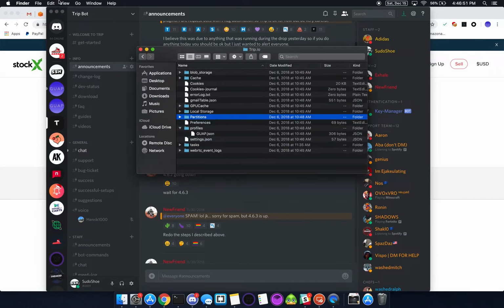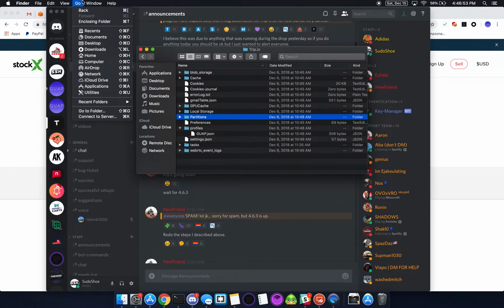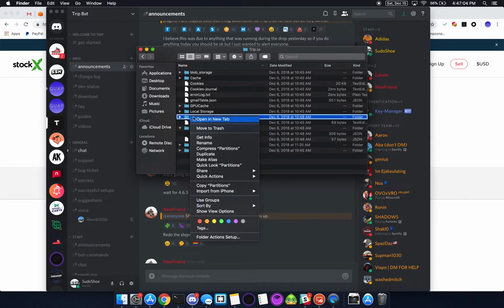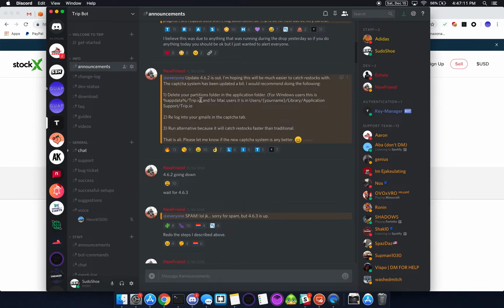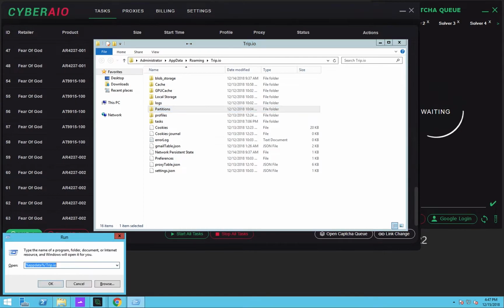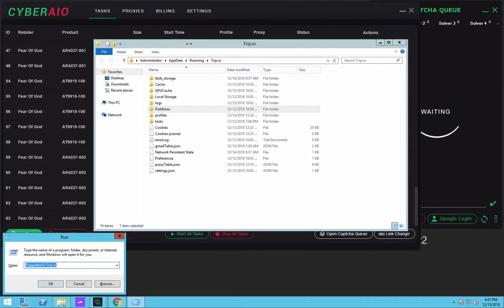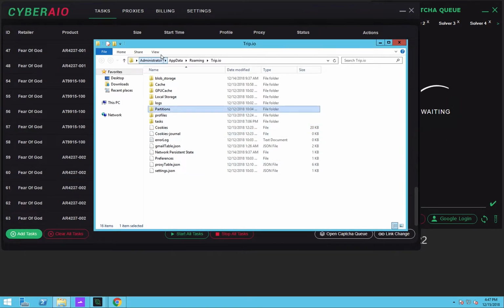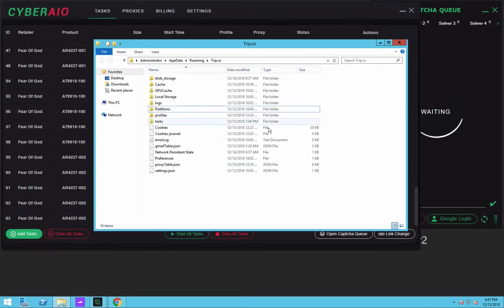Trip Captcha Fix (Partitions)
In this video, we go over how to remove your Partitions folder to fix issues with Captcha.